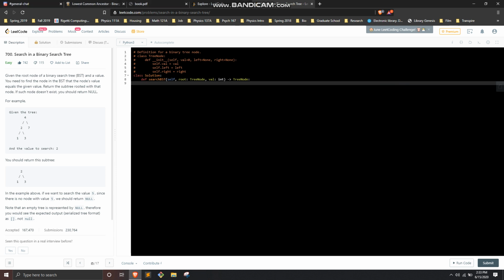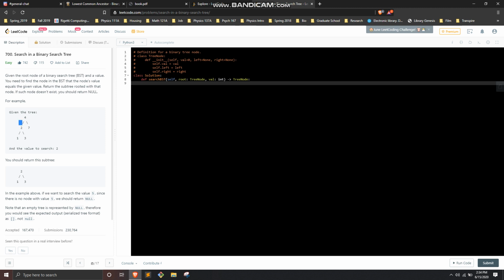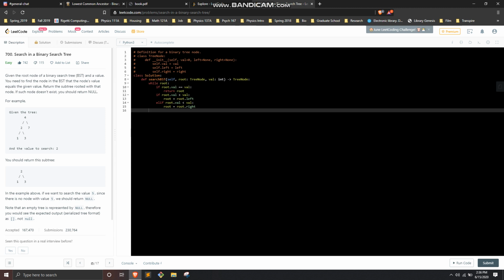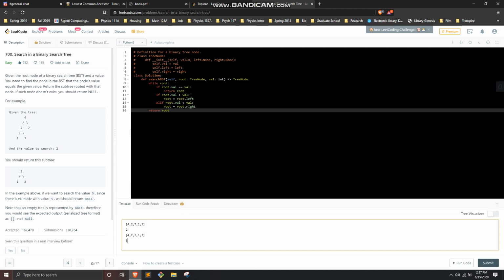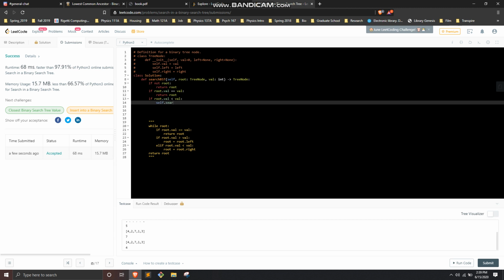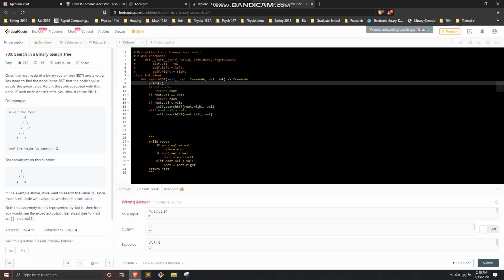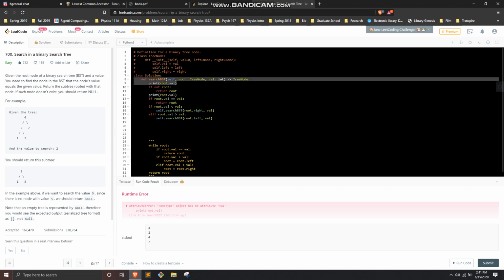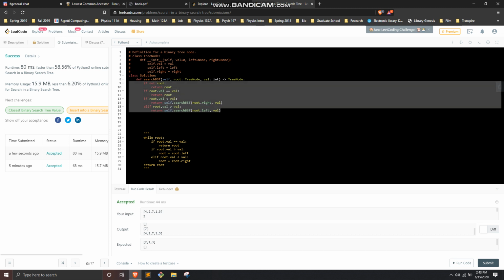Search in a Binary Search Tree [Day 15/30] [Python]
Recursion and loop to search a BST in python.